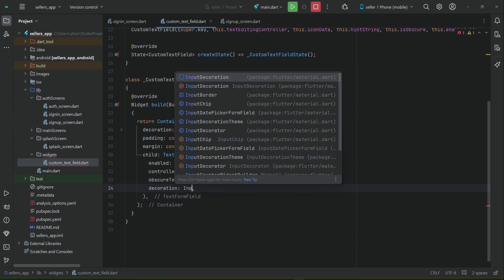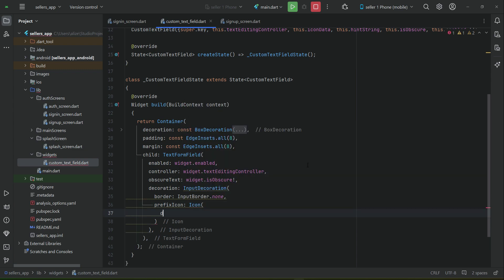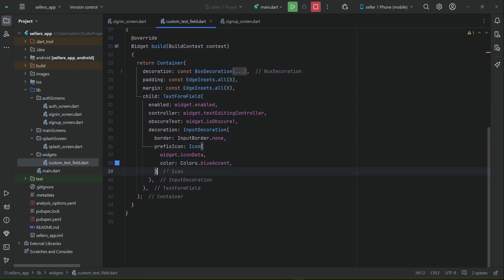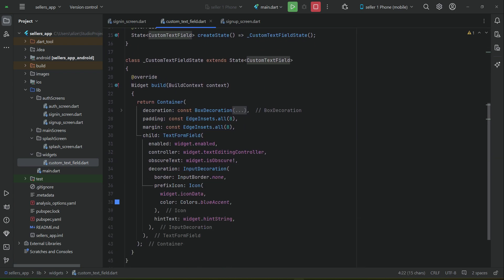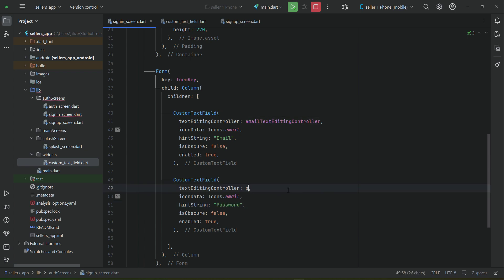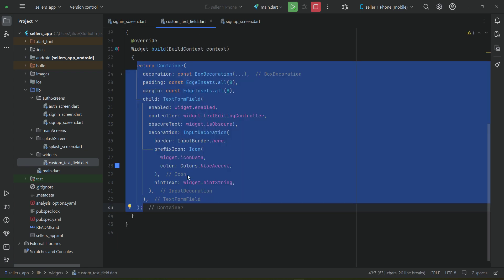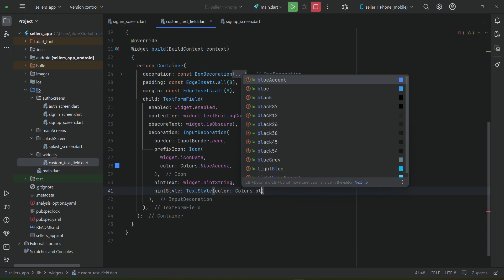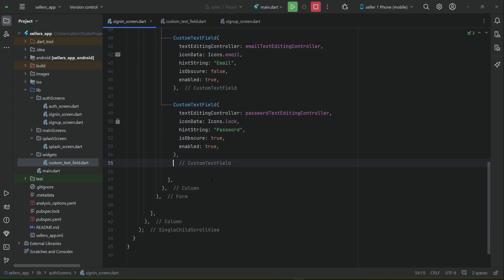Flutter iOS & Android Food Order & Delivery App with Admin WEB Panel & Payment System using Firebase